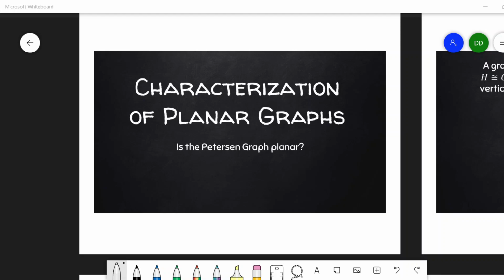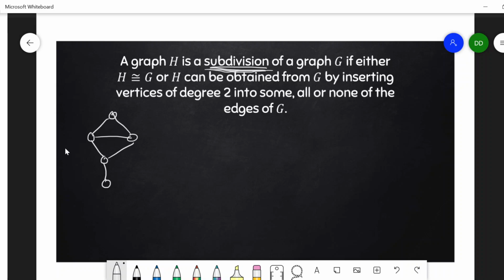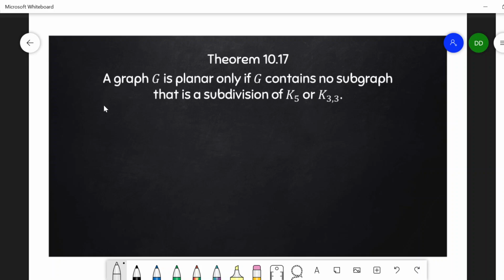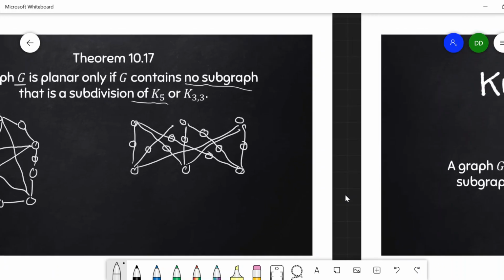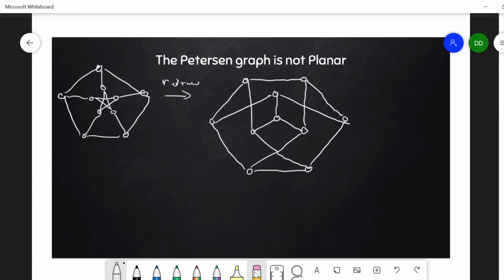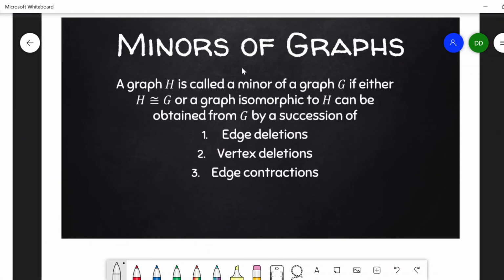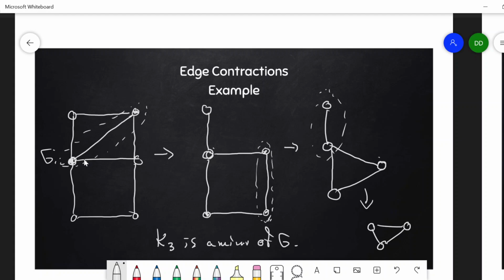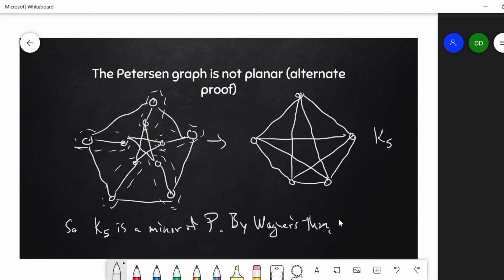Characterizations of Planar Graphs